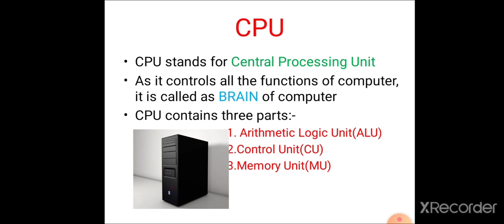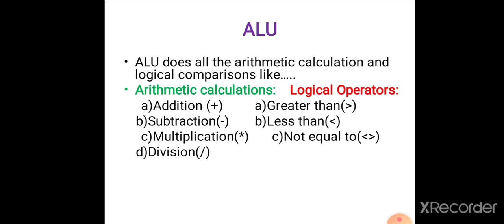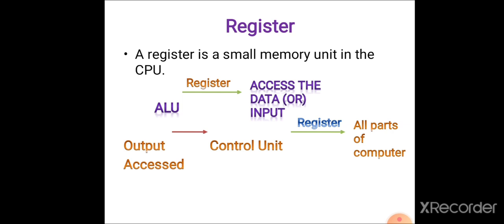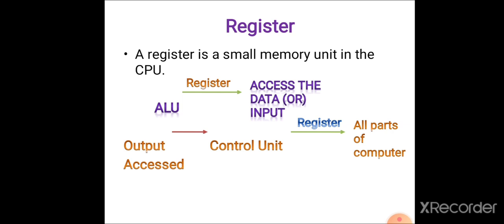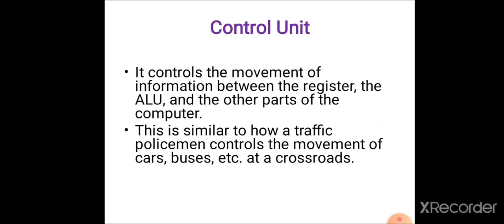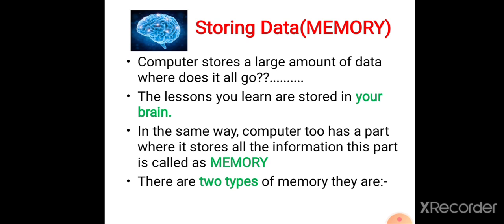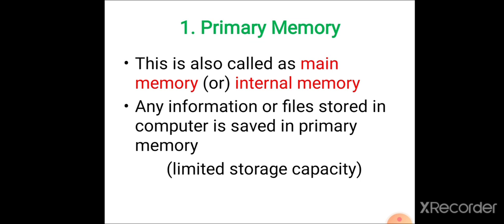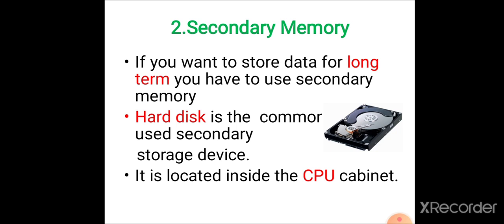CLASS 3 COMPUTER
INTRODUCTION TO COMPUTERS -- PART 2